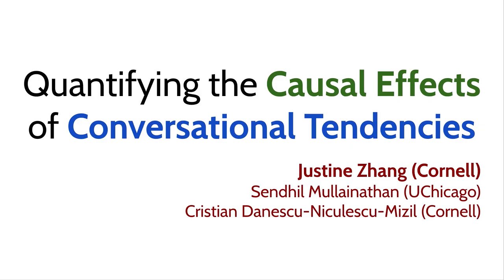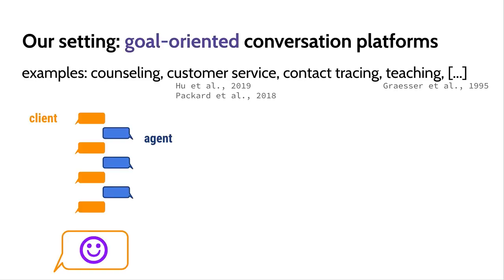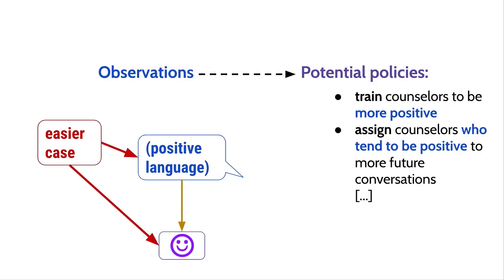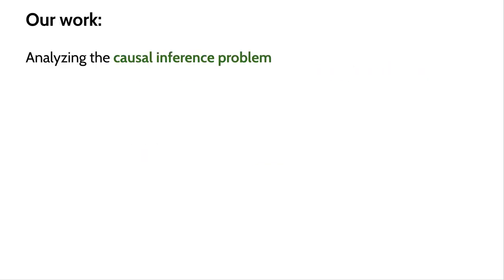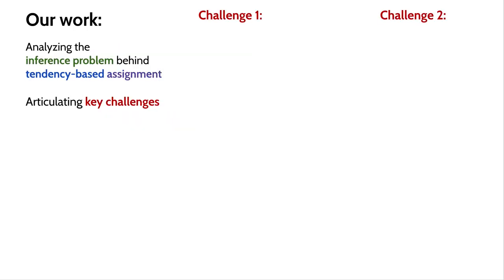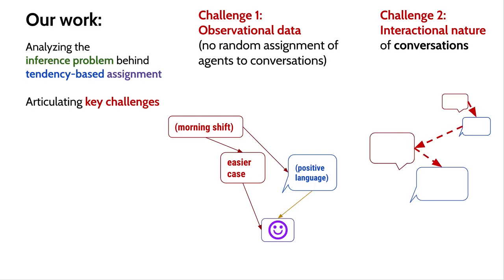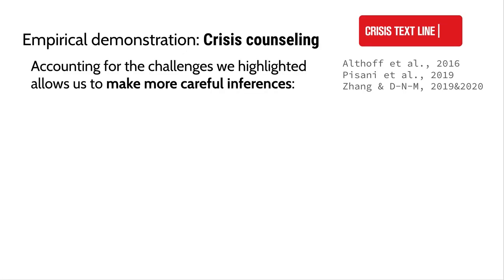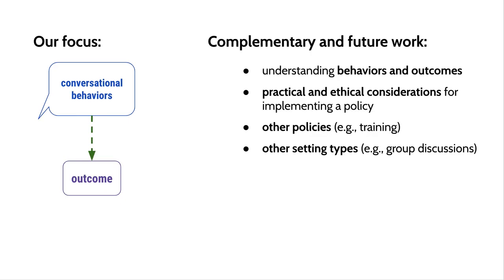Quantifying the Causal Effects of Conversational Tendencies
Justine Zhang (Cornell University); Sendhil Mullainathan (University of Chicago); Cristian Danescu-Niculescu-Mizil (Cornell University)

Session: Conversation and Communication

Abstract
Understanding what leads to effective conversations can aid the design of better computer-mediated communication platforms. In particular, prior observational work sought to identify attributes and behaviors of individuals that correlate to their conversational efficiency. However, translating such correlations to causal interpretations is a necessary step in using them in a prescriptive fashion.In this work, we formally describe the problem of drawing causal links between conversational behaviors and outcomes. We focus on the task of determining an effective assignment policy for a text-based crisis counseling platform: how to best assign counselors based on their behavioral tendencies exhibited in their past conversations. We apply arguments derived from causal inference to underline key challenges that arise in conversational settings where randomized trials are hard to implement. Finally, we show how to circumvent these inference challenges in our particular domain, and illustrate the potential benefits of an assignment policy informed by the resulting prescriptive information.